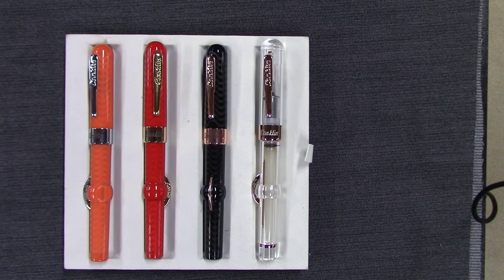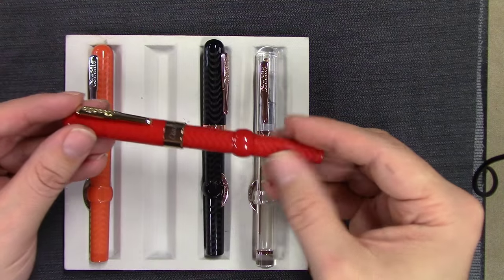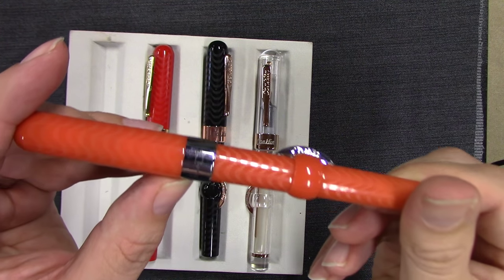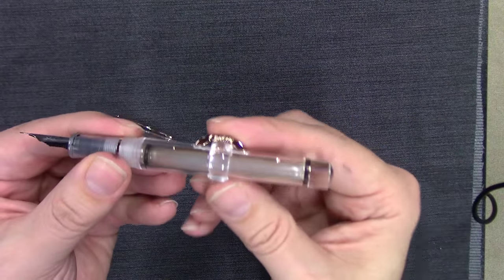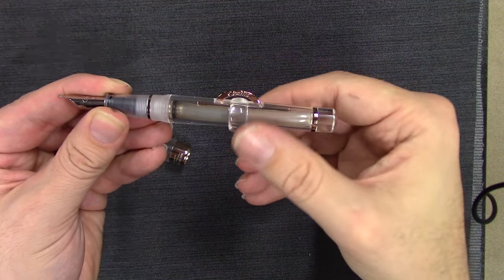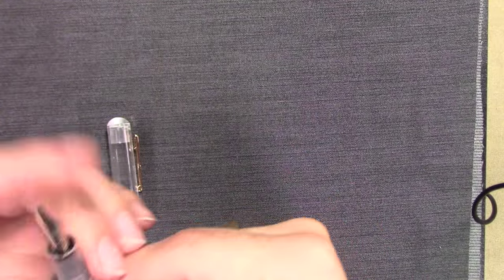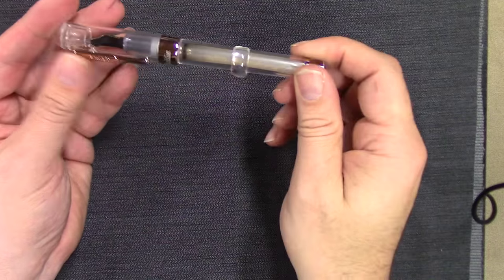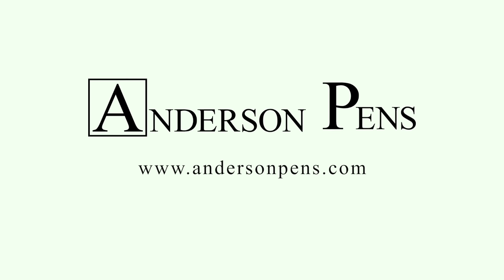Conklin Crescent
We take a look at the modern Conklin Crescent!